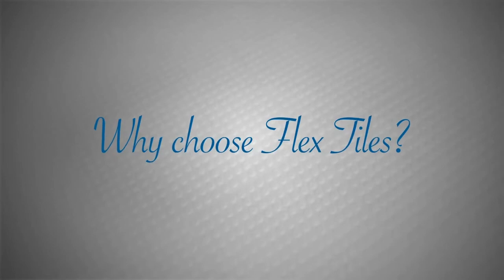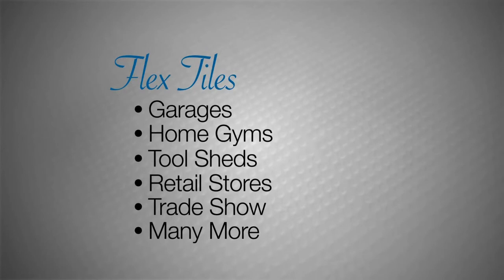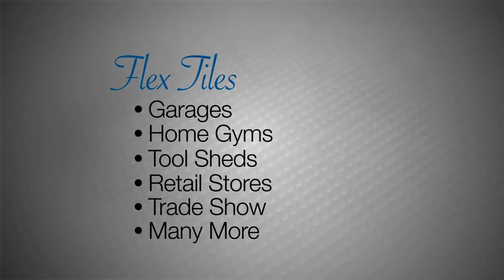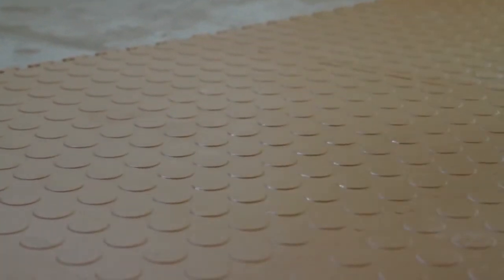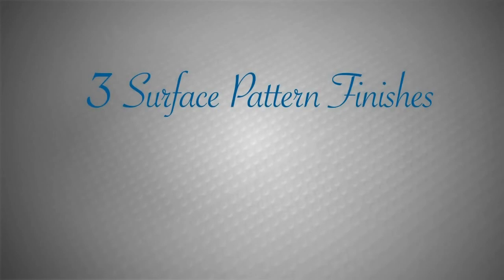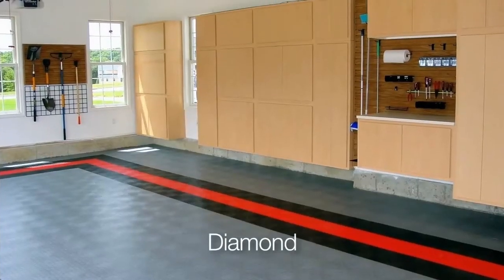Flex Tiles Product Review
Order FREE Samples Now!

Flex Tiles are one of our most popular garage floor tiles. The raised coin pattern design is not only very attractive but it also helps to prevent slipping when wet. Flex tiles are easy to clean, highly chemical resistant, and interlock tightly to form durable and long-lasting flooring for garages.